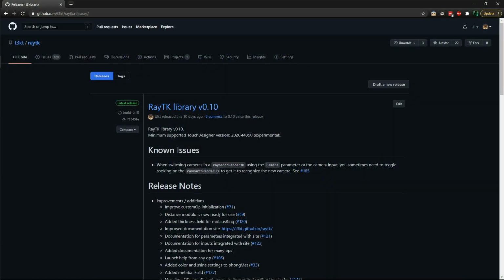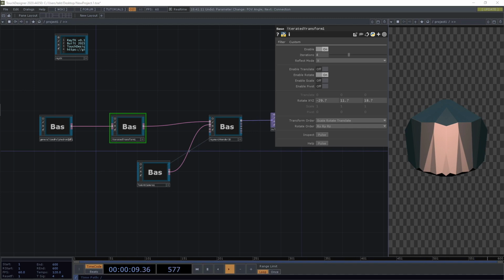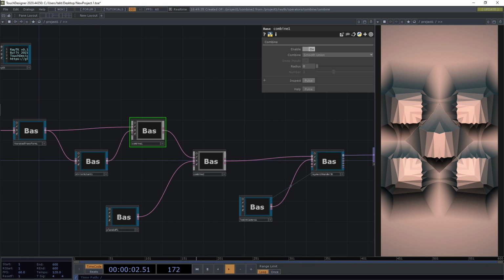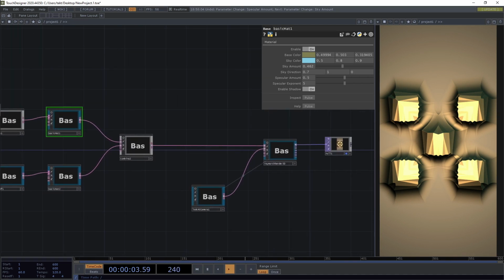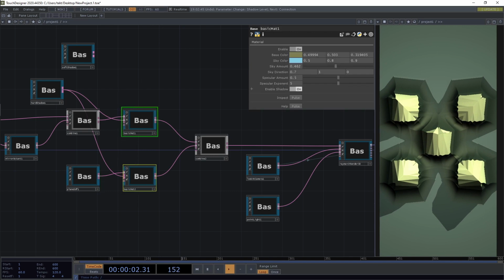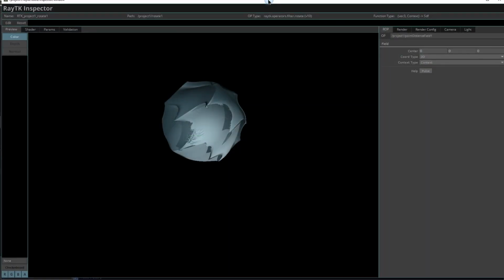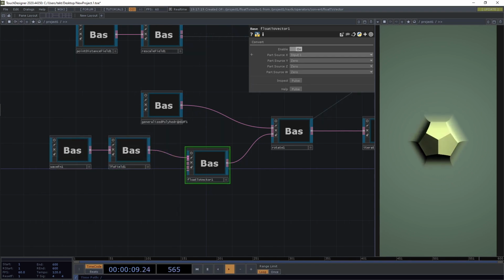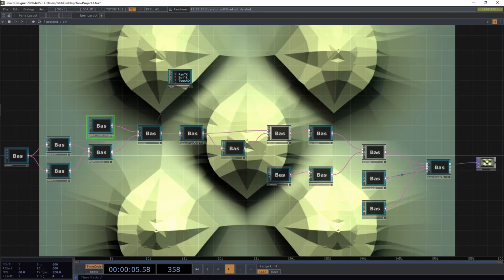RayTK Tutorial: Iterated Transform Scene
This tutorial goes through creating a scene in RayTK using iterated transform, value fields, materials, and more!